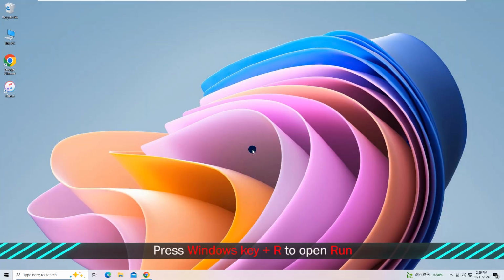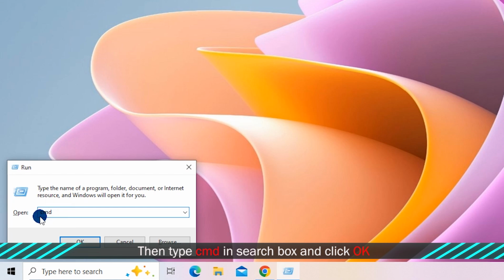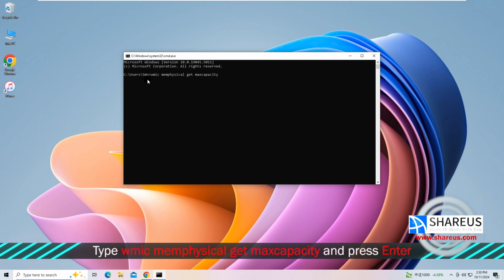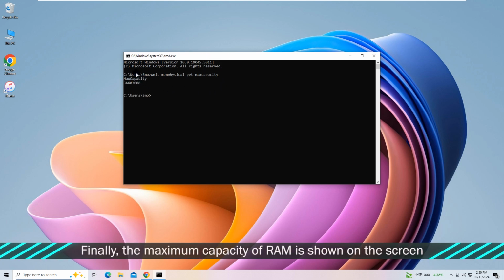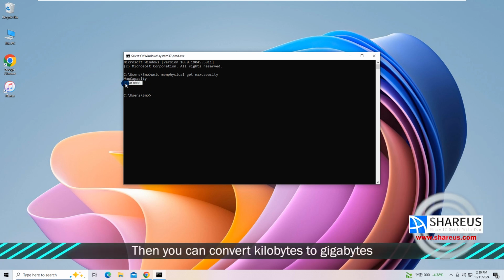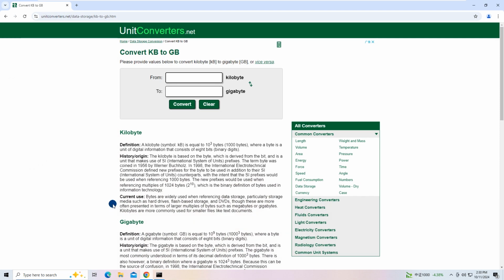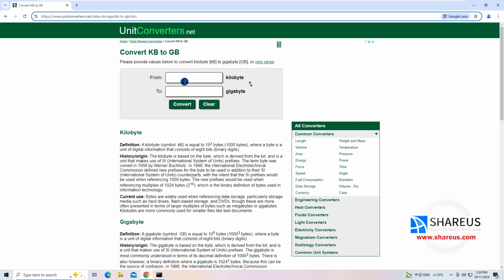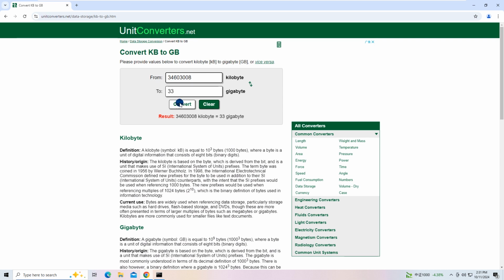How Much RAM Can Your Computer REALLY Handle?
Any computer has its maximum RAM capacity. In this video you can learn about how to find out the maximum RAM capacity supported by your computer.

Timestamp:
00:00 Intro
00:20 wmic memphysical get maxcapacity
00:39 unit convert tool

Command: wmic memphysical get maxcapacity